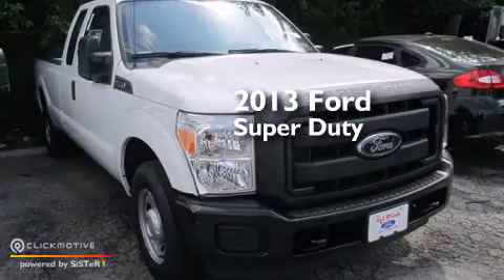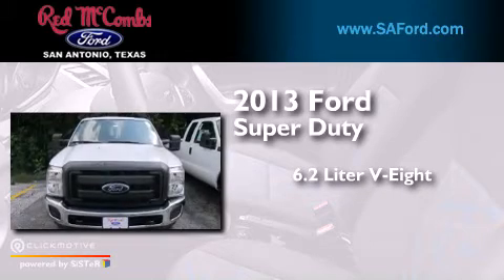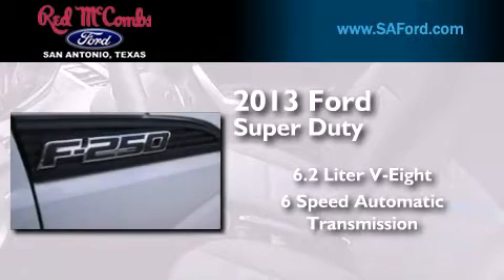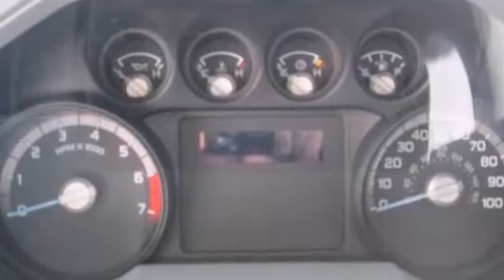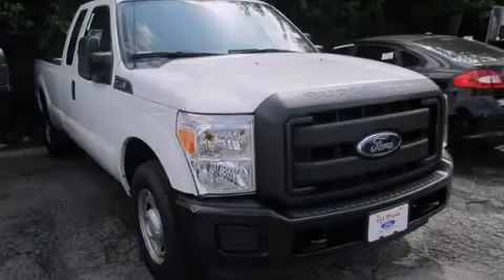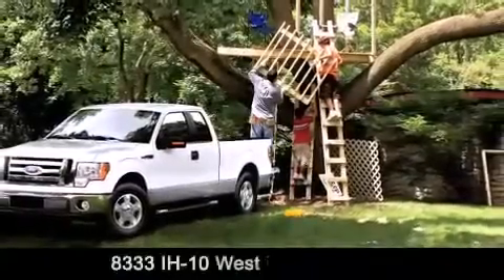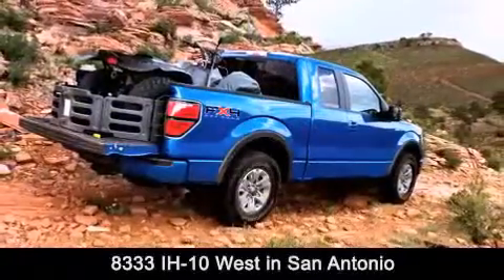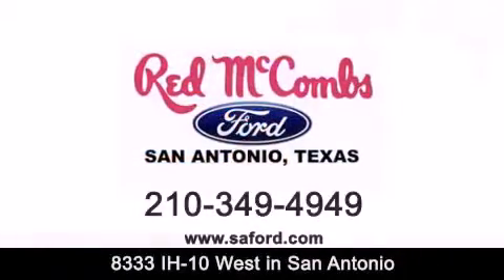2013 Ford Super Duty San Antonio TX Red McCombs Ford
Walk around Video for our 2013 Ford Super Duty F-250 SRW here at Red McCombs Ford . Red McCombs Ford has been honored to serve the San Antonio , Kirby , New Braunfels , and Boerne , TX area . We promise that your experience at our dealership will exceed your expectations ! We have a great selection of new and used vehicles and would love to tell you about any additional discounts on the 2013 Ford Super Duty F-250 SRW . Come to the 5 time President's Award winning Ford ! Year : 2013 Make : Ford Model : Super Duty Engine : Gas/Ethanol V8 6.2L/379 Trans . : Automatic Exterior : Oxford White Interior : Steel Cloth 40/20/40 Bnch Stock : 313004 Red McCombs Ford 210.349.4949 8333 IH - 10 West San Antonio , TX 78230